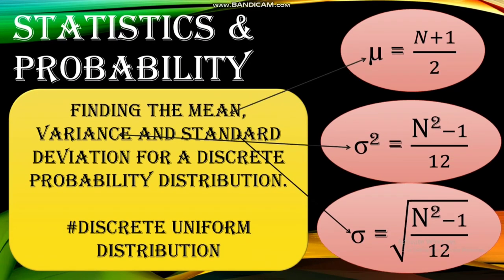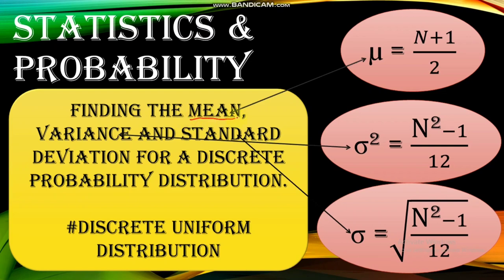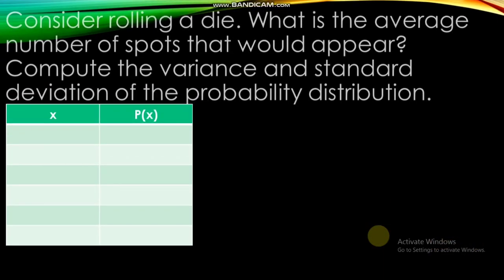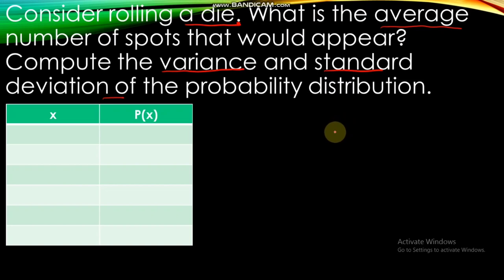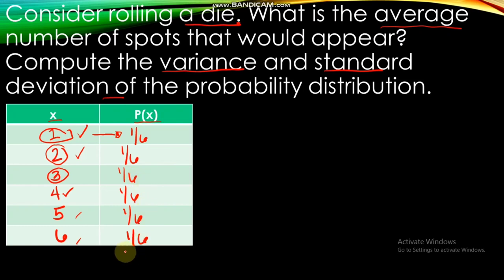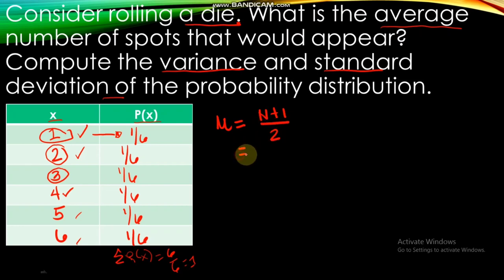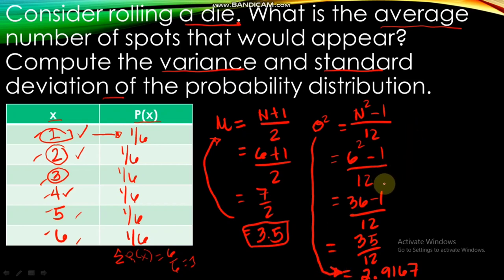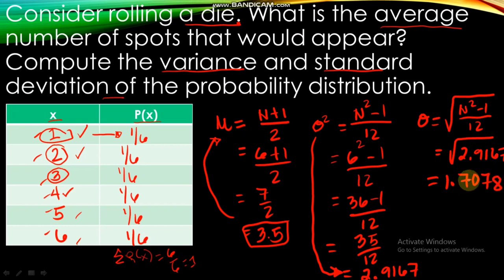Mean, Variance and Standard Deviation of the Probability Distribution Part 2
Mean, Variance and Standard Deviation of the Probability Distribution